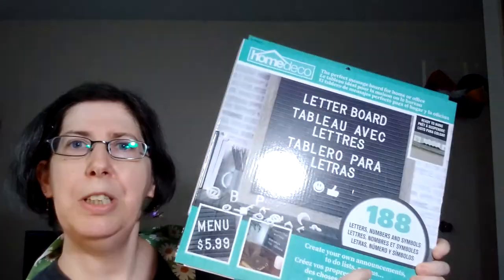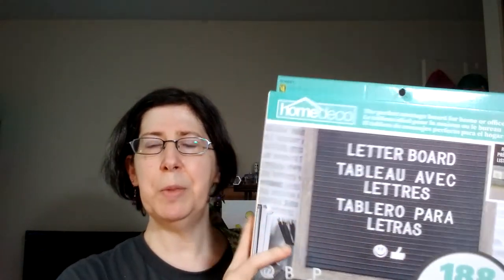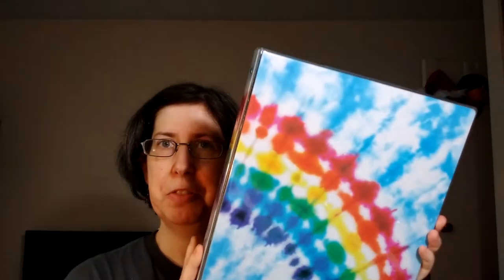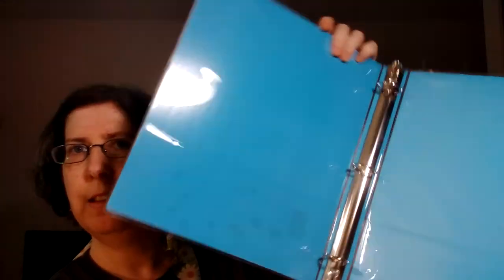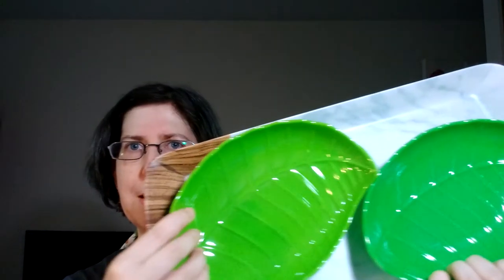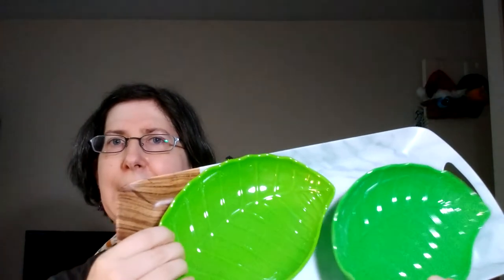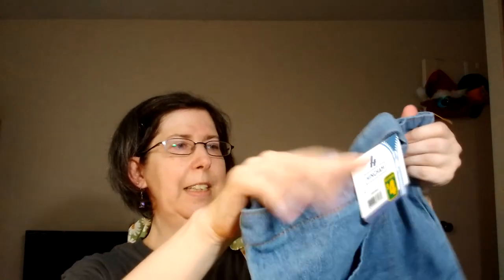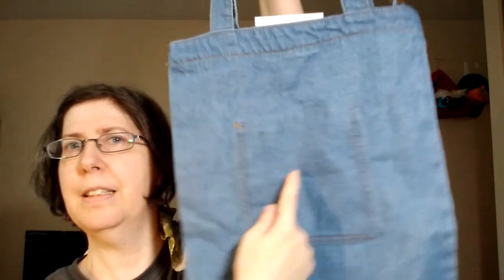My first Dollarama Haul in months| Ontario, Canada is finally opening up Yay!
Ontario Dollarama haul. Mainly items for my art studio.